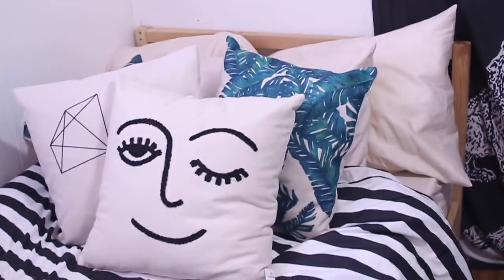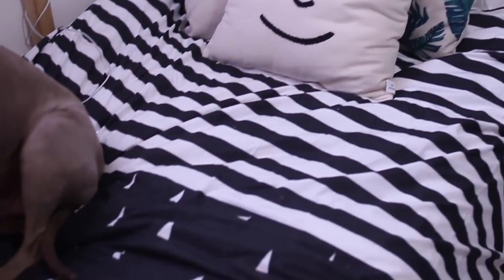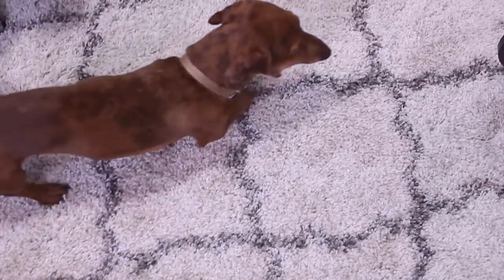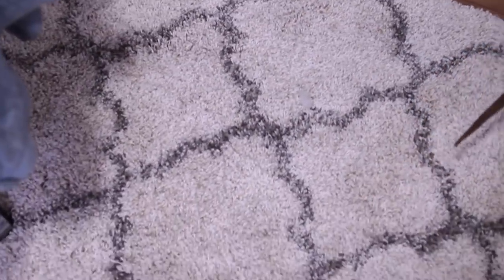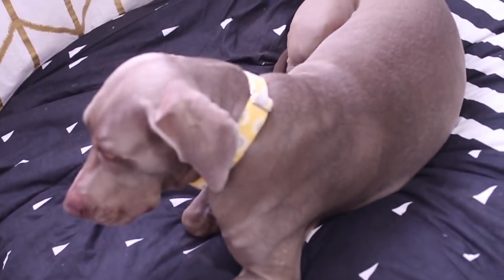🎁 WHAT I GOT FOR CHRISTMAS 2017 🎁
Equipment.
Canon 70D
RHODE mic